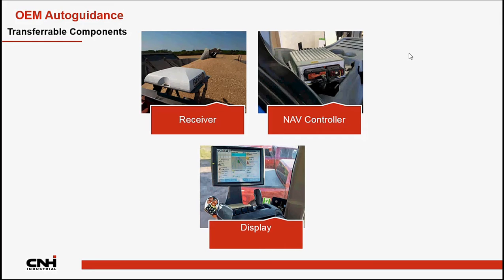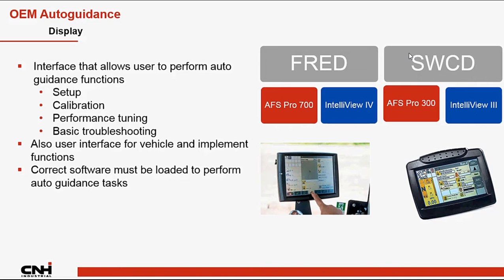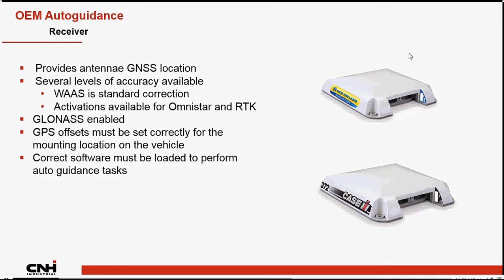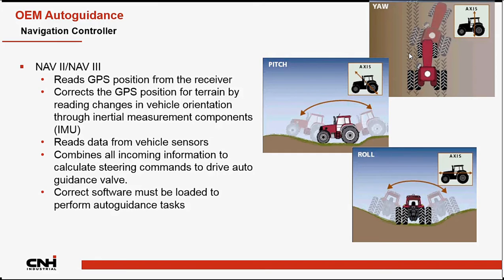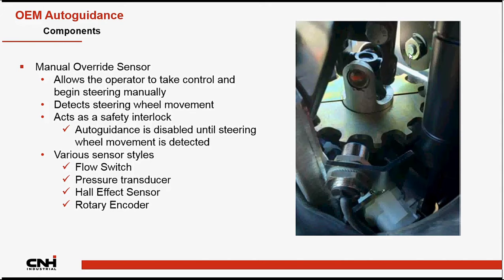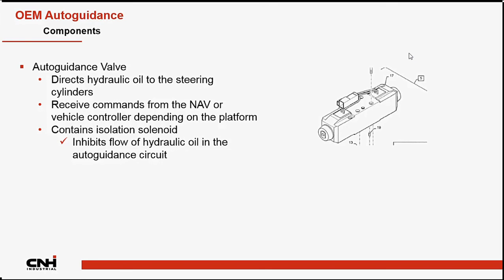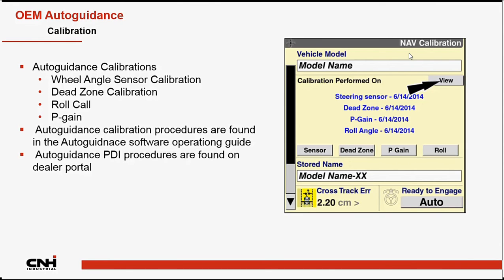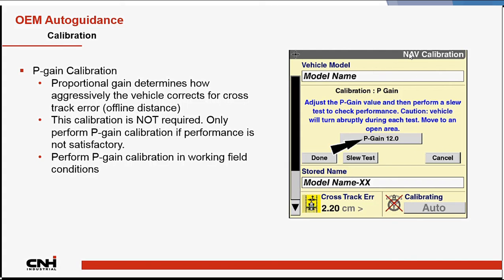cnh nav. power point 410 class